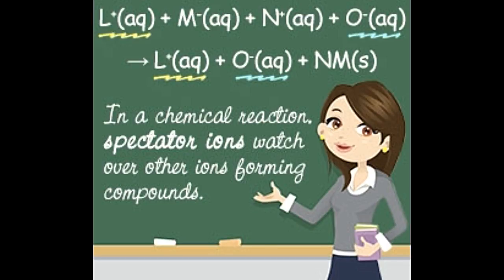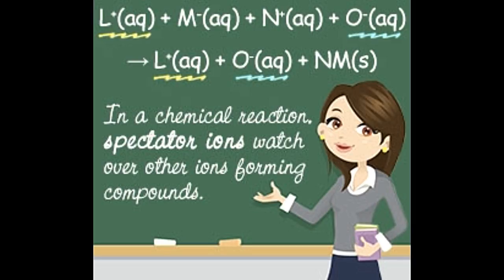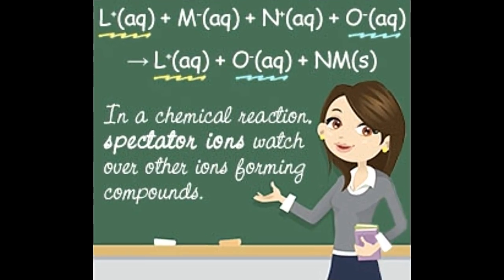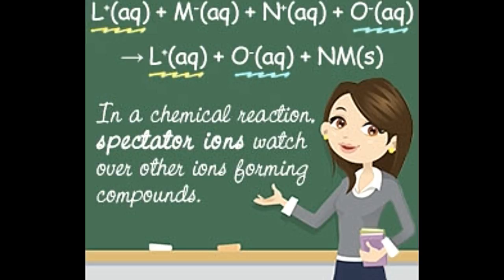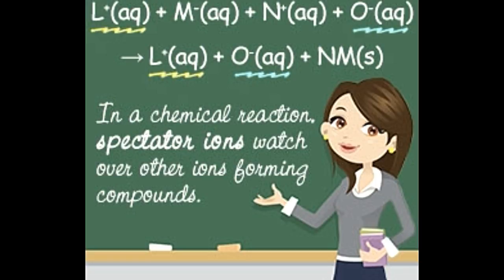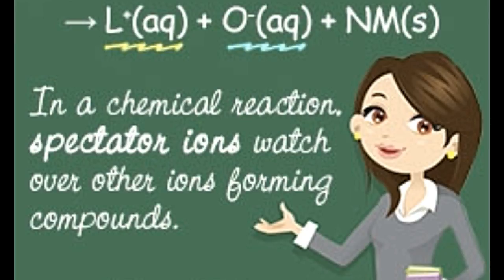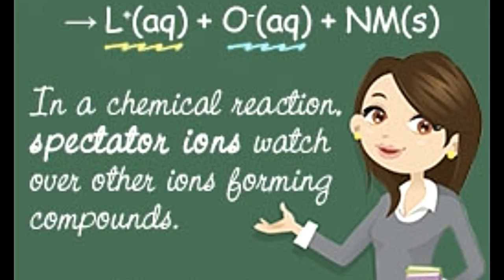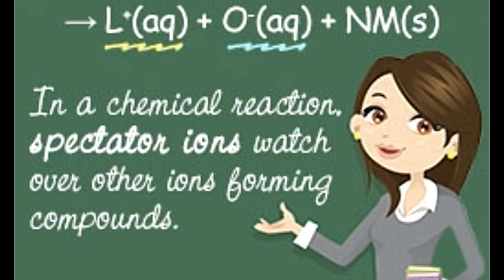How to Find Spectator Ions in a Chemical Reaction